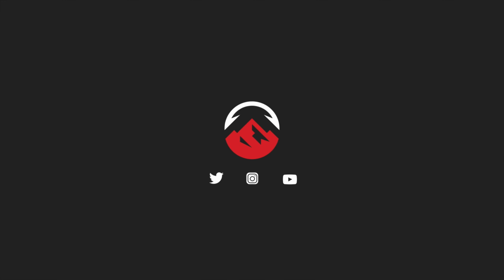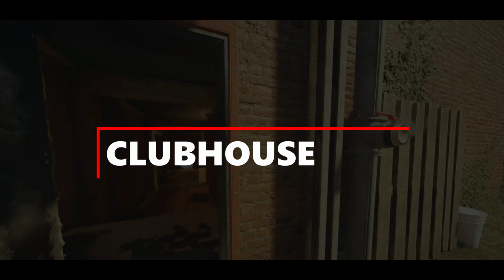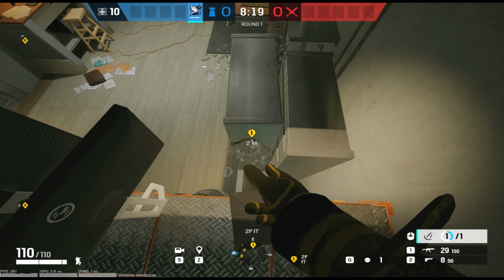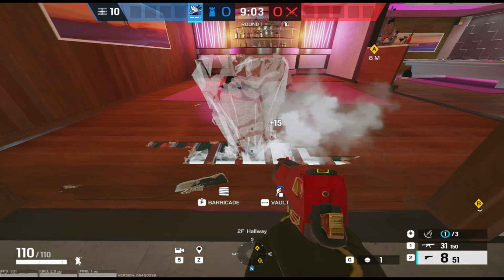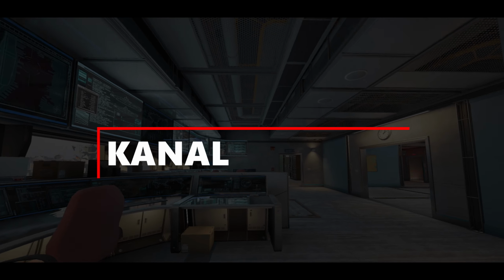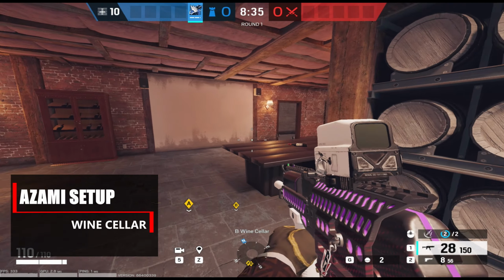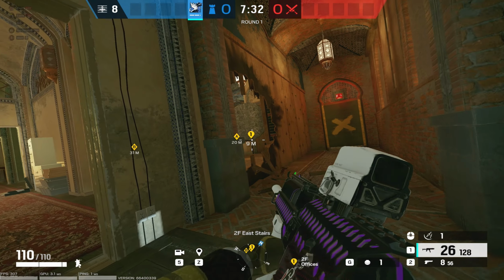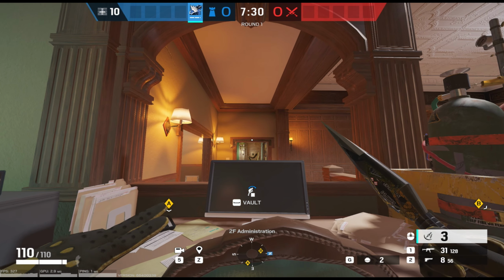1 PRO Azami Trick for every Ranked Map in R6 Siege ( 2024 )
🛍️ NEW ELLIE V.8. HOODIE OUT NOW!!

Todays video with  @TheDangleberries  goes over some of the best azami tricks for every Ranked map in Rainbow six siege. Azami is one of the BEST R6 Operators right now with an EXTREMELY Powerful Gadget when used right and this video will teach you just that.

Elevate is a North American based professional esports organization fielding the top teams in the world. We are dedicated to improving the development of the esports industry and the skills of the players within. We are the RedRebellion.

🌐Elevate Socials